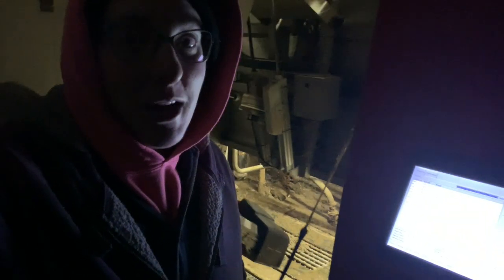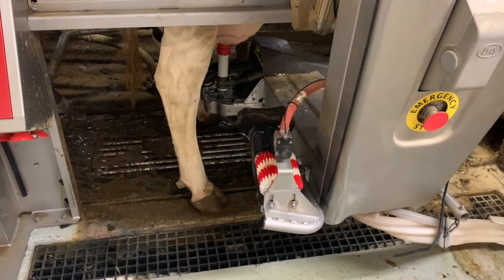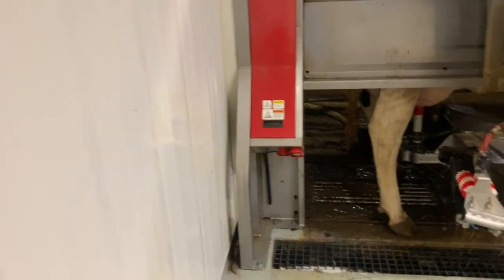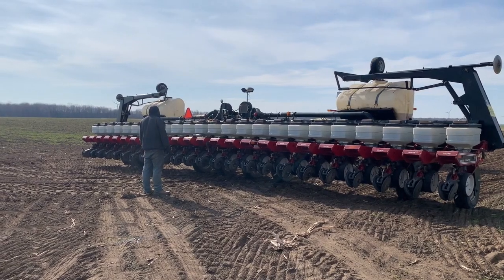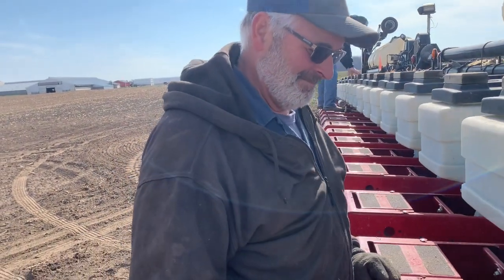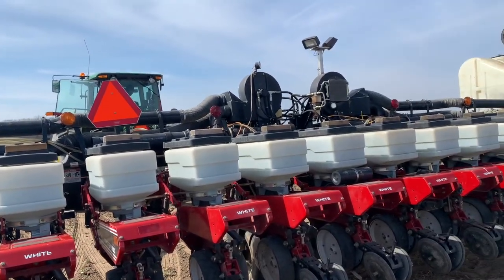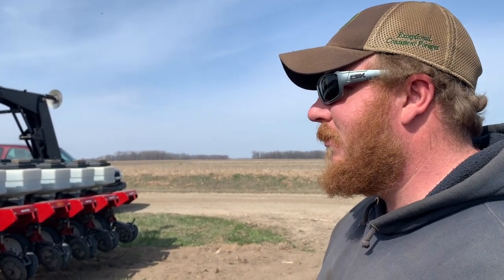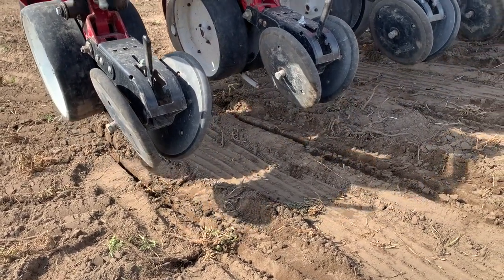Midnight Wake up Calls & Planter Tests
Today I'm sharing about a middle of the night robot wake up call and about testing out our new planter. Not everything worked out well, but we are ready to go for planting.

Ashley Kennedy or MessyKennedy is a mother to two passionate little girls, one about animals and the other about Cheerios. Ashley and her husband are third generation dairy, beef and crop farmers in Michigan. She is a long-ish distance runner usually hating herself for signing up for a half marathon. Her blog and vlog mix all of these things together by sharing about cooking, training, farming and momming.